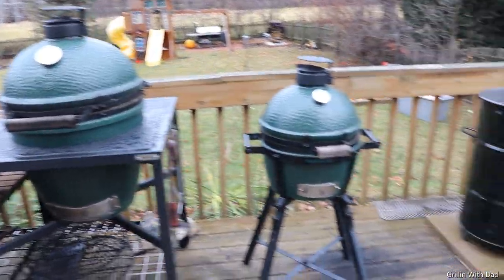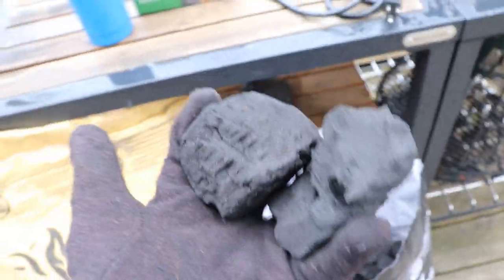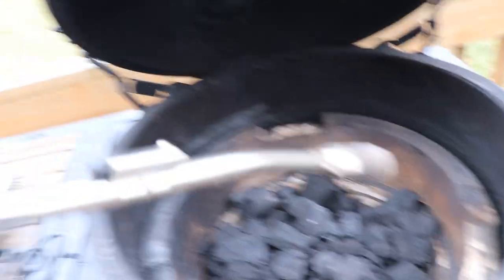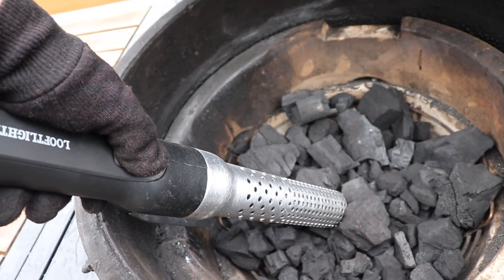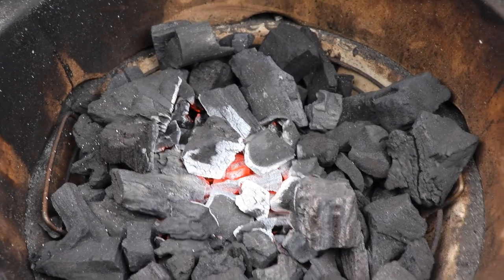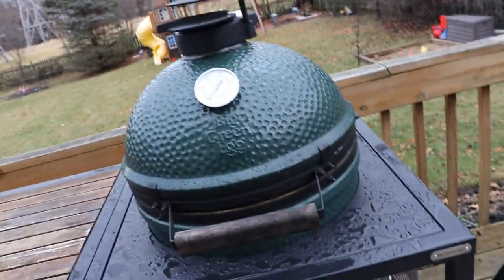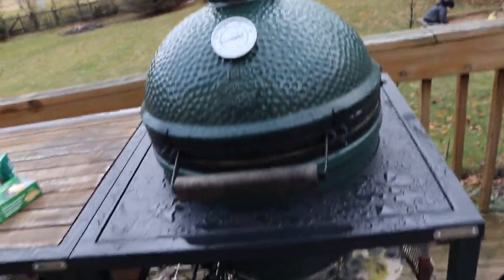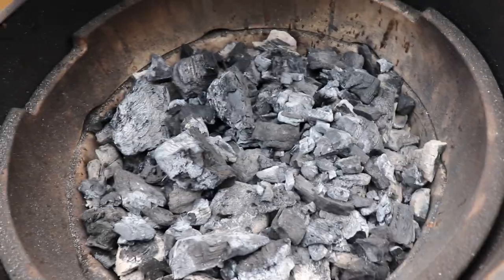Big Green EGG 101 - Learn to Use the Big Green Egg Grill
A crash course on using the Big Green Egg grill. From starting it, to temp control to cleaning.

One thing I forgot to mention is what to do after the charcoal is lit. I close the dome, adjust the vents and allow the temperature to come up slowly. It's much easier to increase the temp then to overshoot and try to drop it down.

If you have any other questions, let me know! Advanced BGE video coming up next.